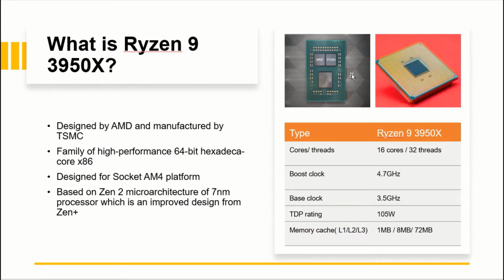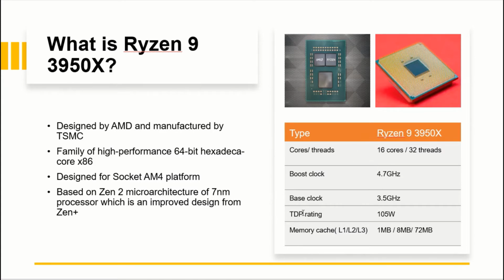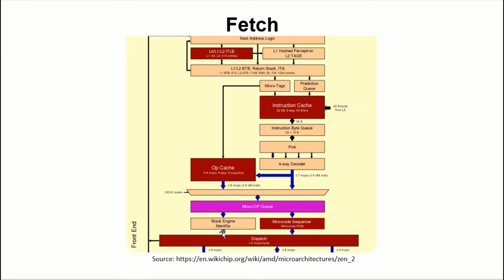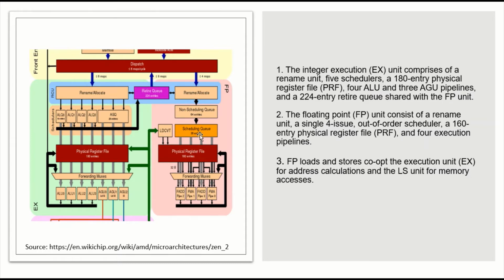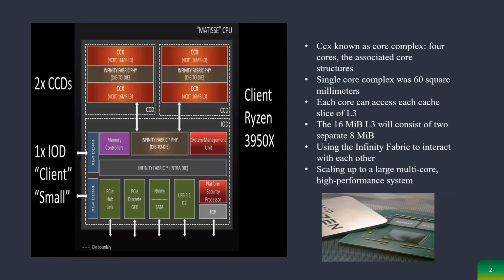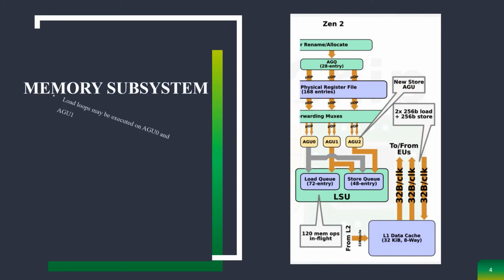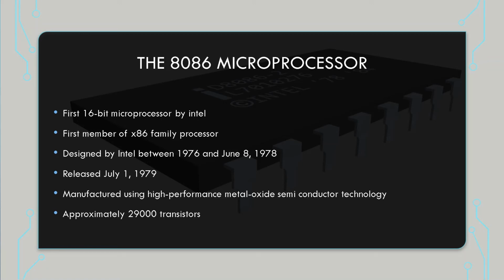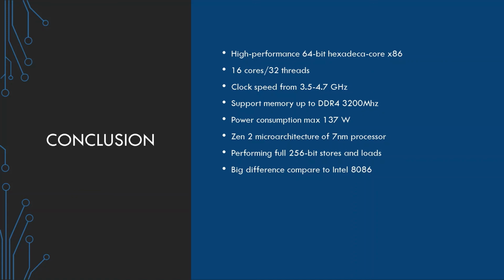KNR3193 Ryzen9 3950x G15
Group name: Ryzen 9 3950X (Group 15)
Group members:
1. Pilemon Vinci Anak Mini (65169)
2. Tina Linda Anak Achilles   (65427)
3. Andrew Shampurai Anak Jampi    (65433)